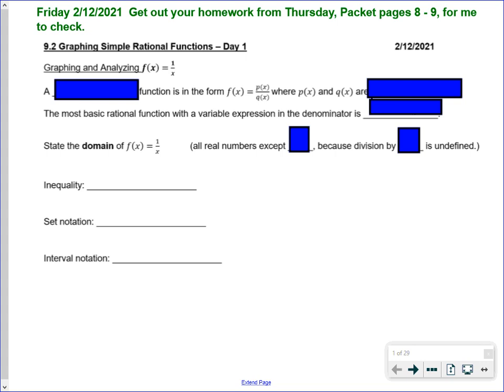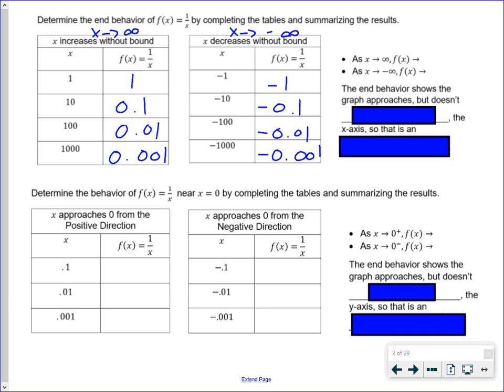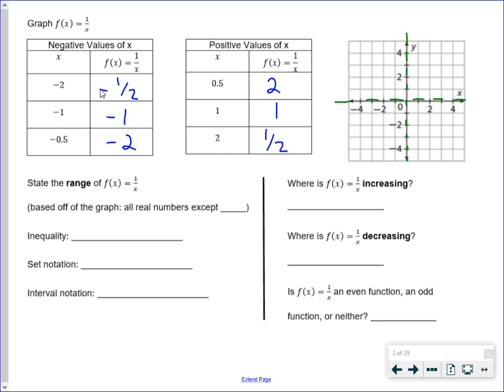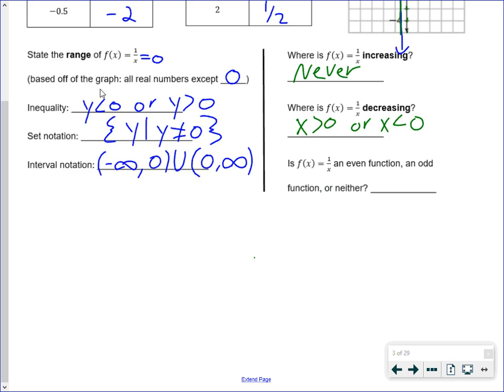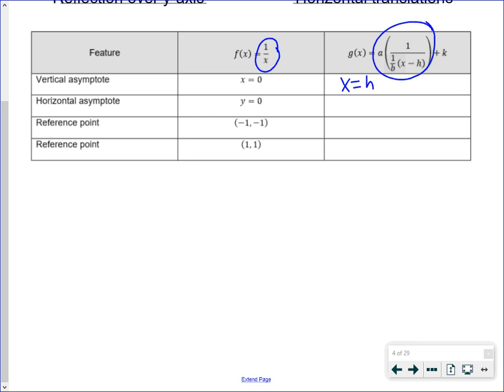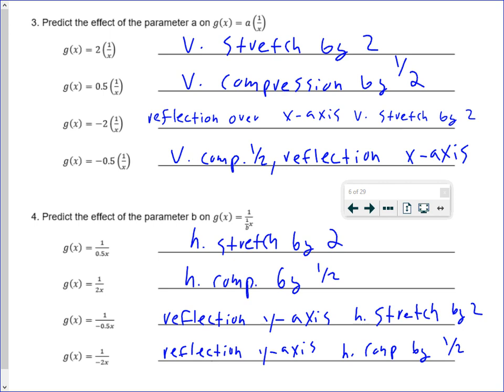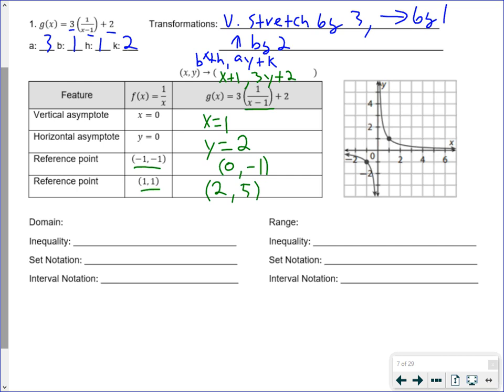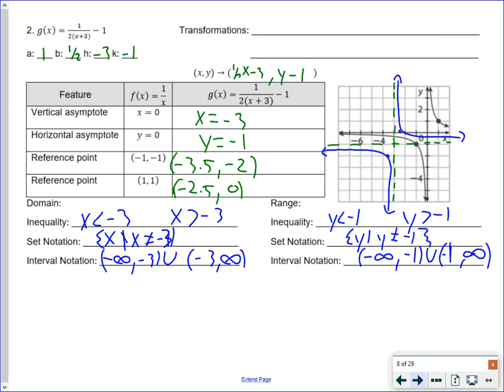9 2 D1